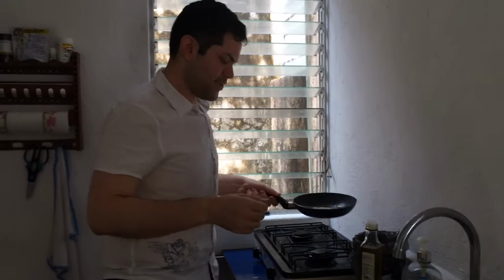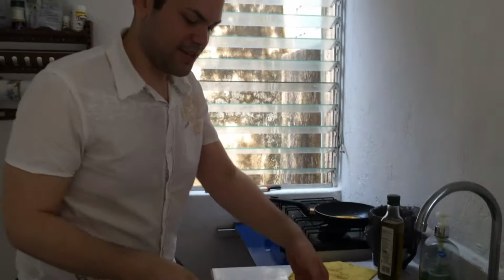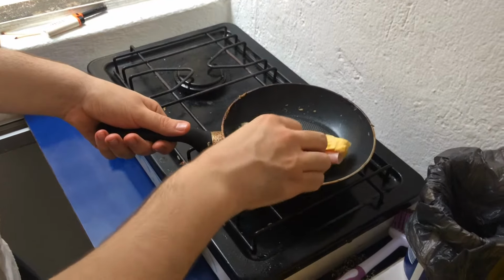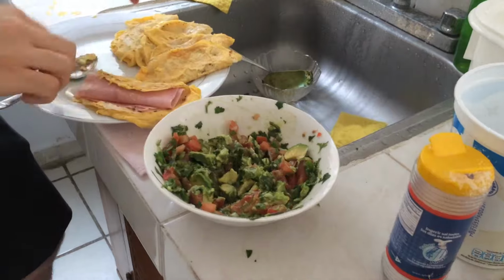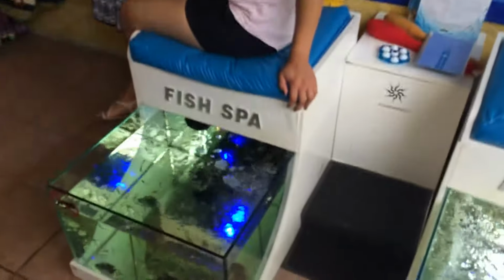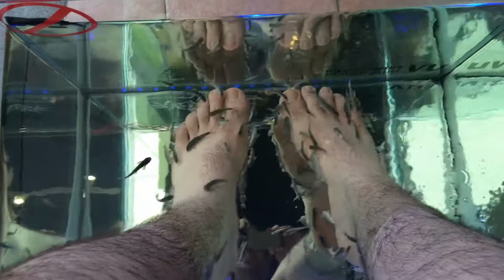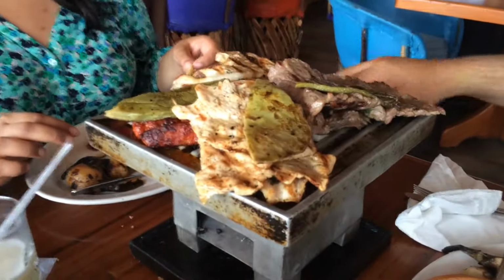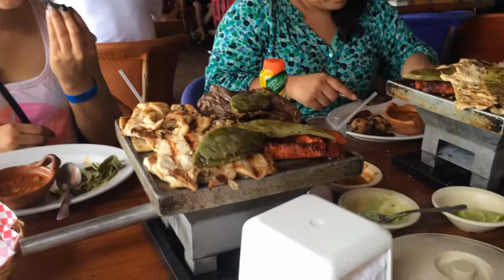I'M OUTTA HERE (MEXICO Part 1 of 3) + a little cooking...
BE ONE OF MY EARLY-BIRD MEMBERS, FREE FOR A LIMITED TIME